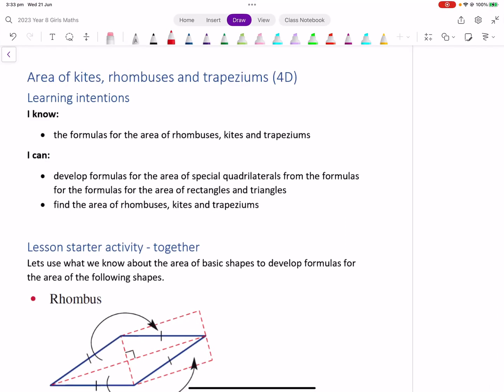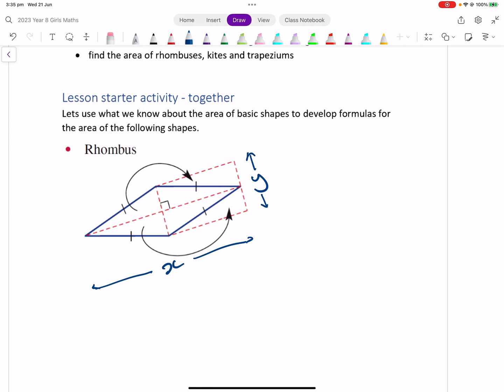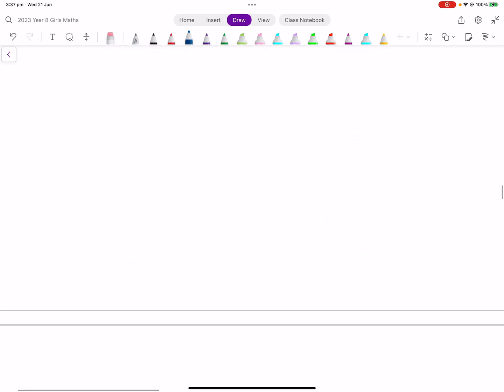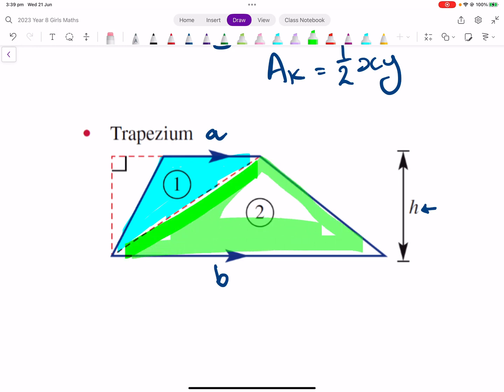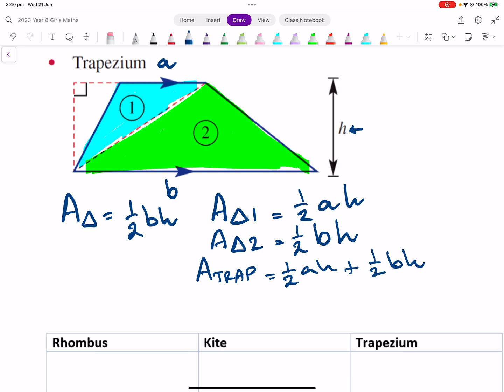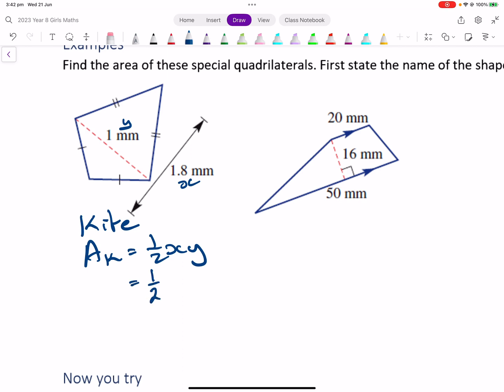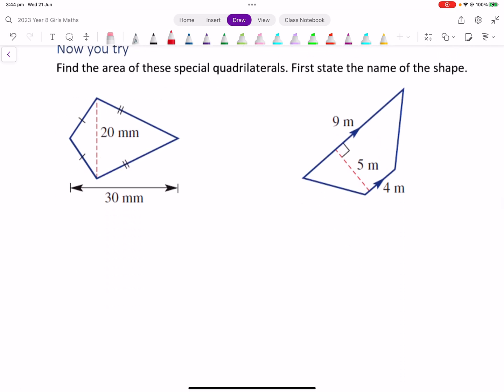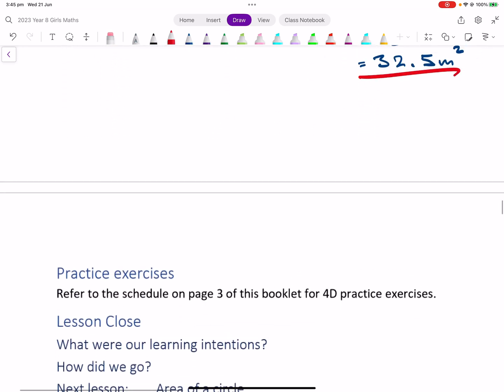Year 8 Measurement - Area of Kites, Rhombuses & Trapeziums (Textbook 4D)